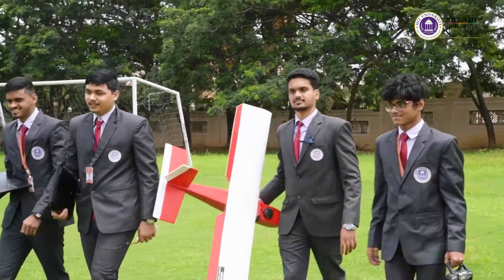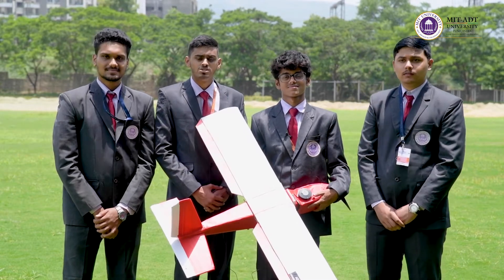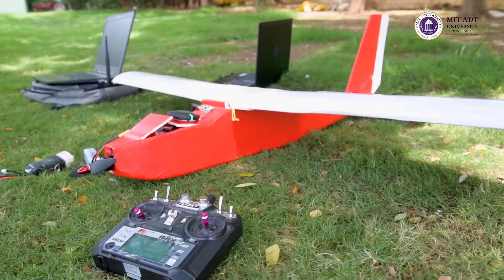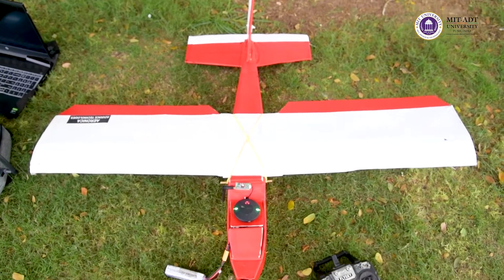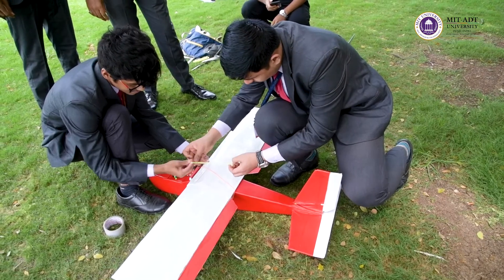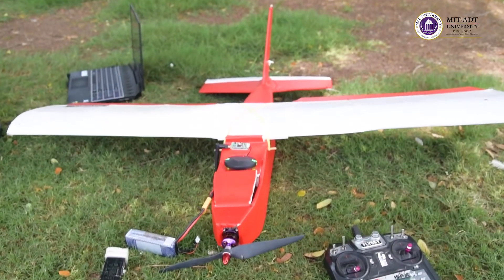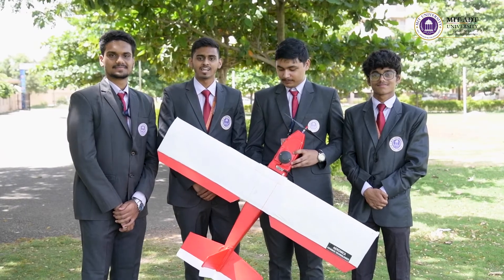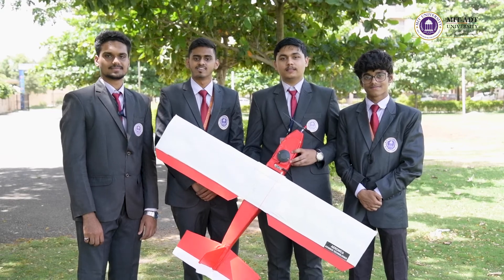Aerospace engineering Students Project Work & Project Experience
"Department of Aerospace Engineering, MIT School of Engineering, MIT-ADT University, Pune has provided internship to 10 students in Aeronica Advanced Technologies, Pune. A team of 4 students, Abhishek Potdar, Ketan Mhaske, Faiyaz Khan and Shivam Borade have developed an Autonomous Unmanned Air Vehicle, which is completely programmed and does not require any remote control. Congratulations to students for utilizing the internship in the best possible way. Thank You Aeronica Advanced Technologies, Pune for partnering with us."

MIT-SOE-Aerospace